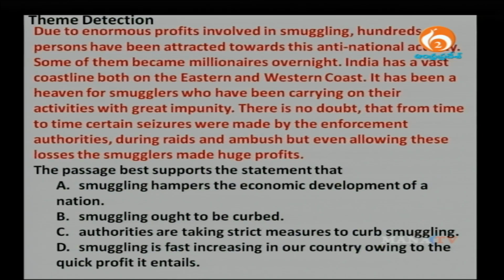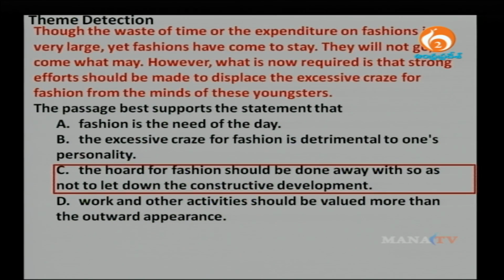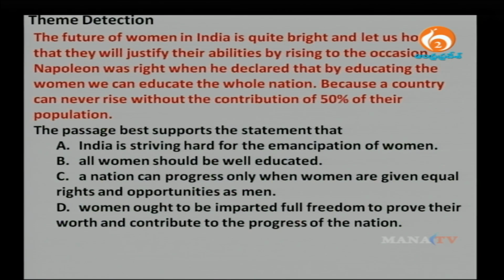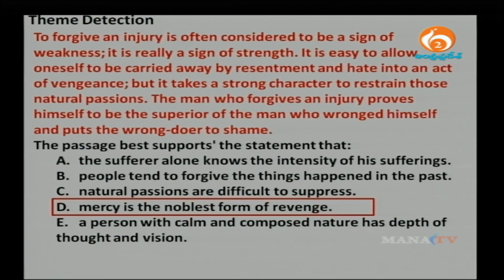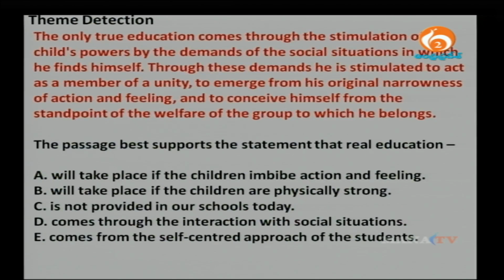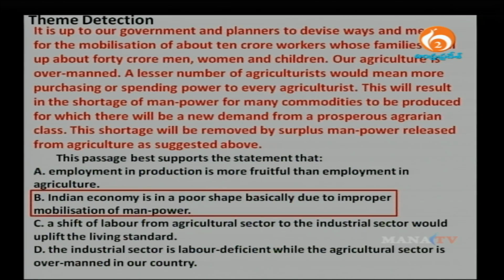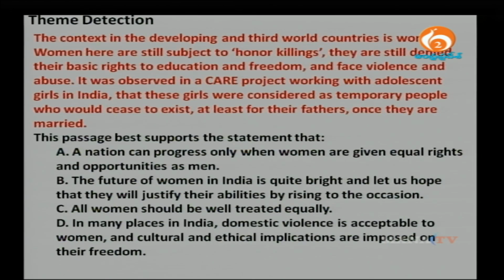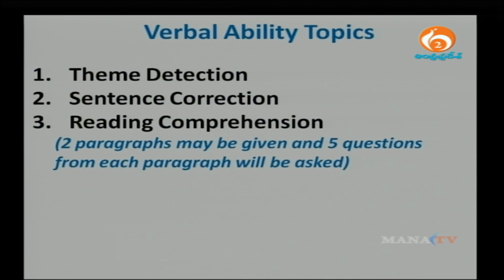APSSDC | MANATV | Infosys Pattern | Theme Detection | 16-11-2017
Topic Name :   Infosys Pattern | Theme Detection

Society for Andhra Pradesh Network (SAPNET)- a satellite-based communication network under IT,E&C Department, Government of AndhraPradesh

MANA TV AP -1  ( Playback & Govt of AP Live   )
MANA TV AP -2  ( LIVE )